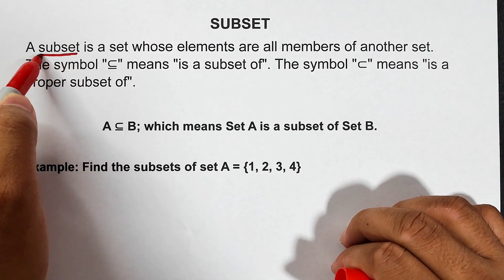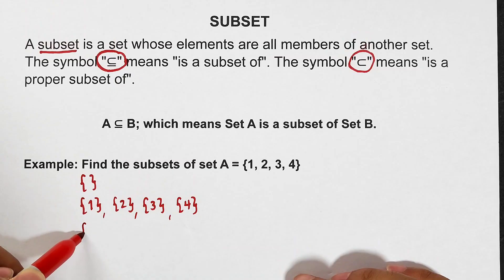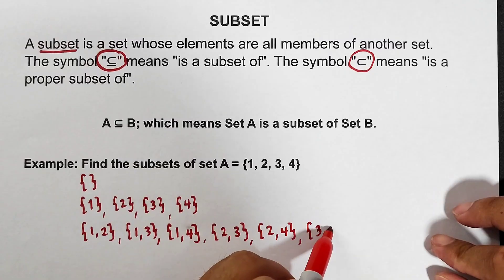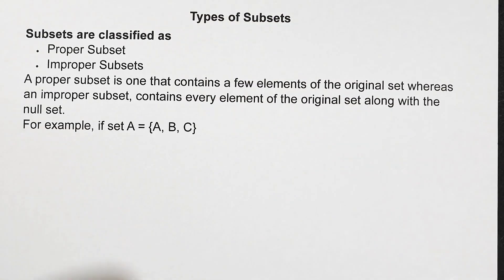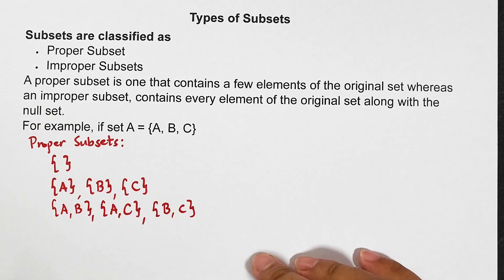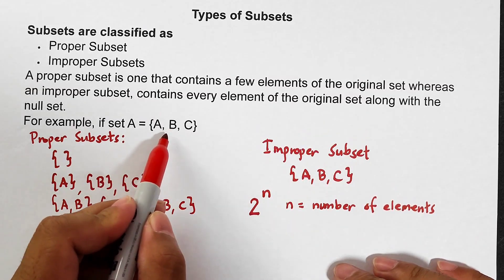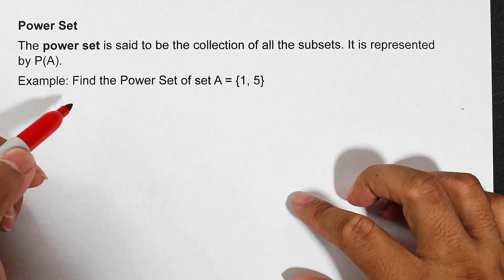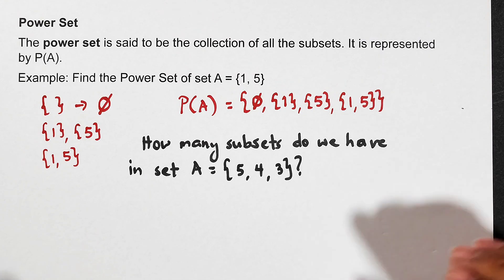Subset of a Set: Proper Subset, Improper Subset and Power Set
Introduction to Sets - Elements and Subset of a Set | Grade 7 Math @MathTeacherGon